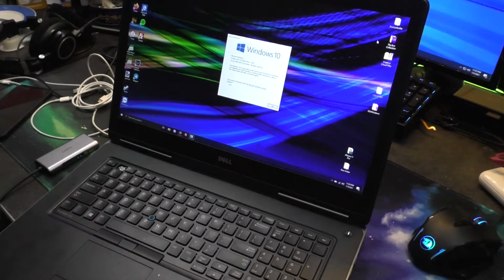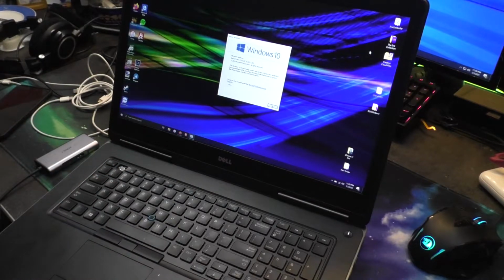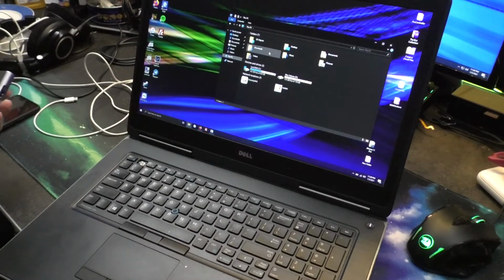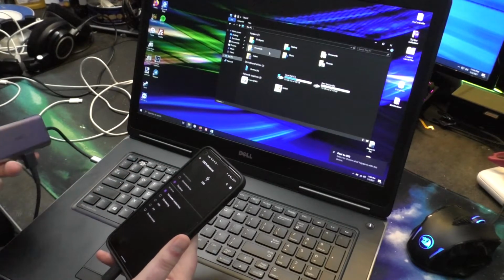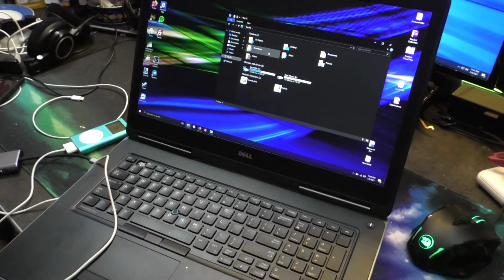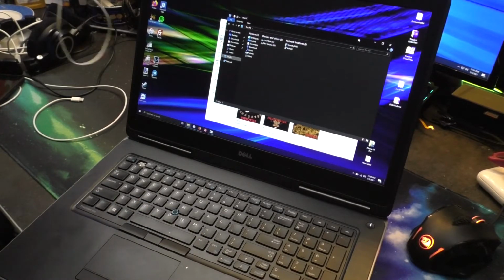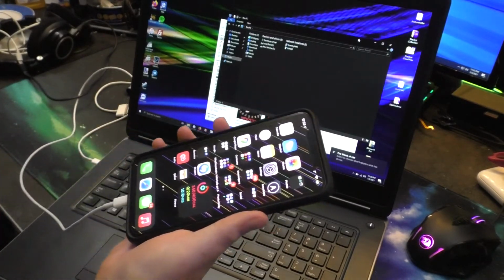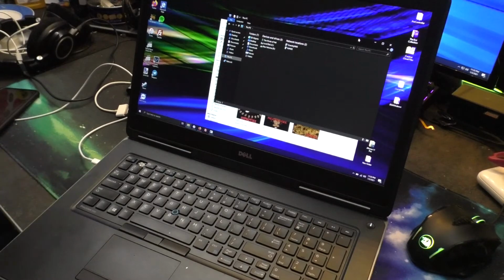An Update on the Precision 7720's USB-C Issues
In a nutshell: It was something in Windows 10 2004/20H2. I rolled it back to 1903 (and have since bumped it to 1909) and the problems have completely gone away. Imagine that.